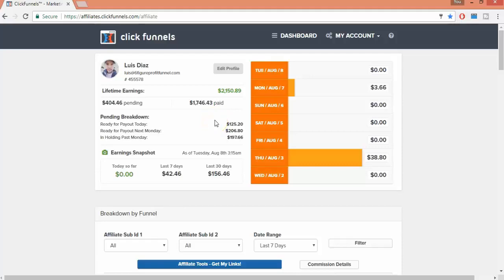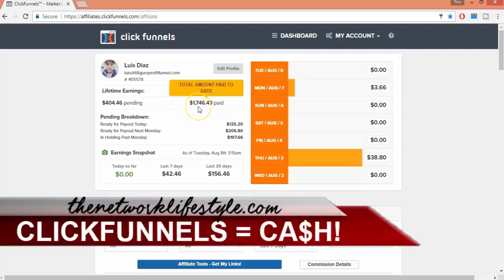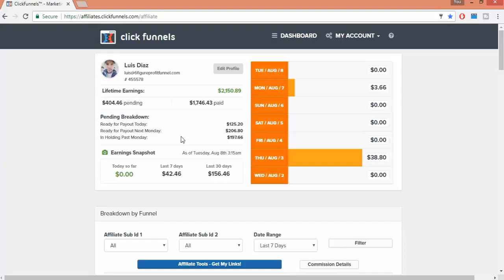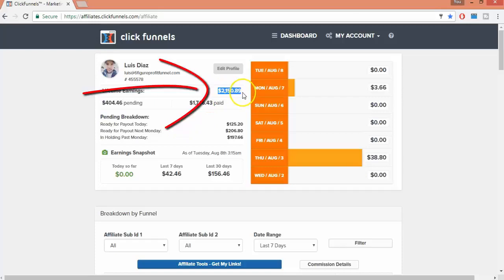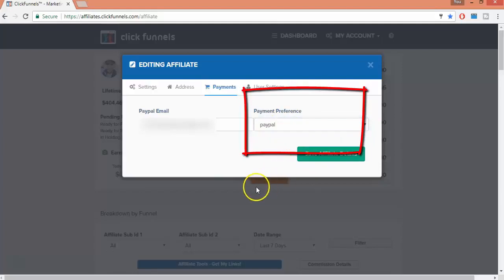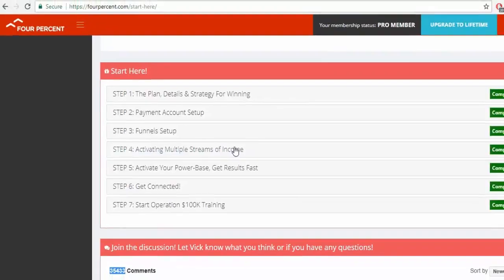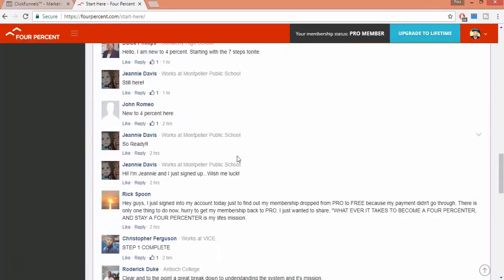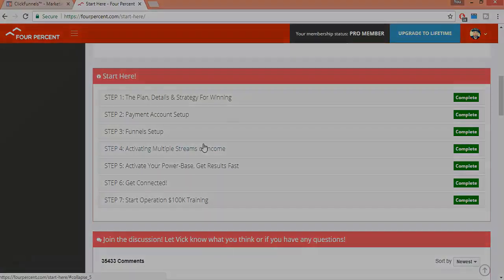Clickfunnels Affiliate How I made $2,554 Without Promoting! Training 2017 2018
For Anyone Interested In growing a real online business the right way. My mentor Frank and I are givng away a Full FREE Sales Funnel Training ($997 value)